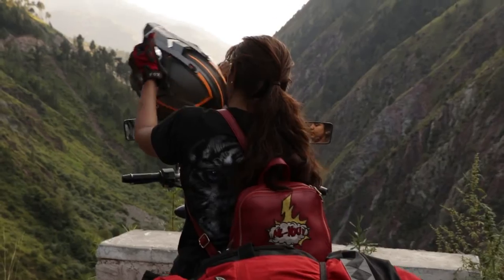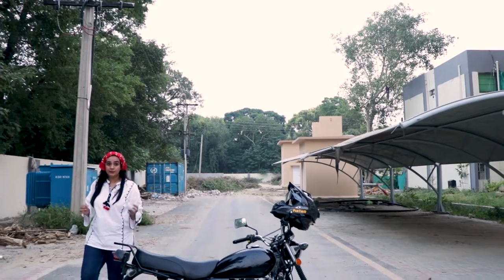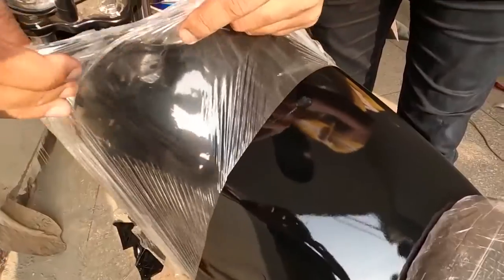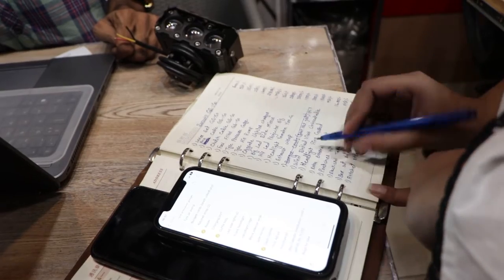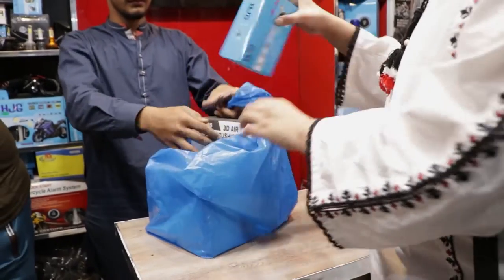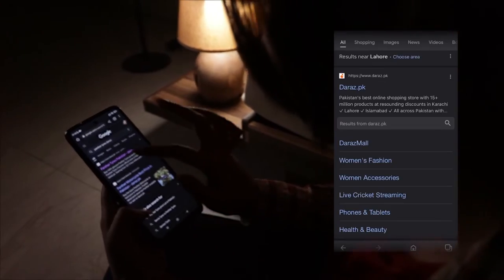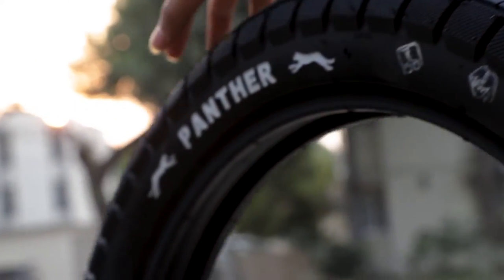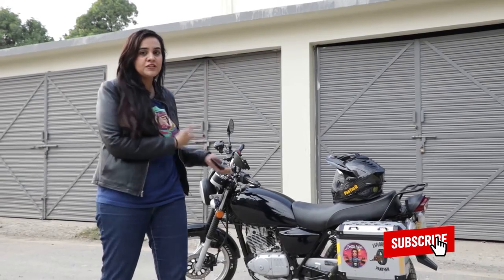How I modify my bike into an Adventure Machine | Zenith Irfan | Motorcycle Girl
Welcome to a new journey!😎

Installed with Panther's Trekker Tyres, my motorcycle is all set for a crazy adventure. Trekker Tyres come with wet grip technology and one of the best tread patterns, making your motorcycle ride safe and smooth.🤗

I cannot wait to begin this adventure along with @panthertyres9724 exploring and narrating the most gripping stories from across Pakistan!🤩

Come and explore the road with me 🏍 I post amazing photographs from my TRAVELS!👇🏼

Music: Track by Tomas Novoa from the latest album from my EP "Espacio Negativo". Released on March 6, 2020.

▬▬▬▬▬▬▬▬▬▬ VIDEO CONTENT  ▬▬▬▬▬▬▬▬▬▬

0:00 - Intro
0:57 - Lamination & Designing
1:43 - Buying spare parts
2:33 - Installation of spare parts
3:10 - Choosing & Installation of tyres
3:45 - Panther Daraz App (paid promo)
4:29 - Bike Reveal
5:08 - Ending notes